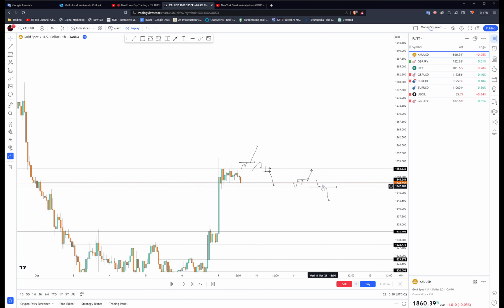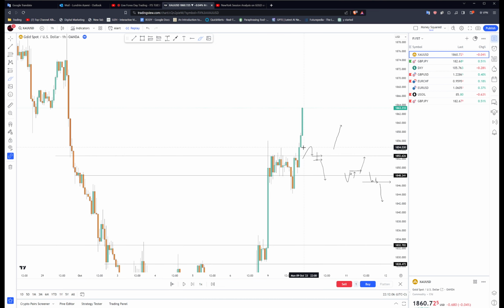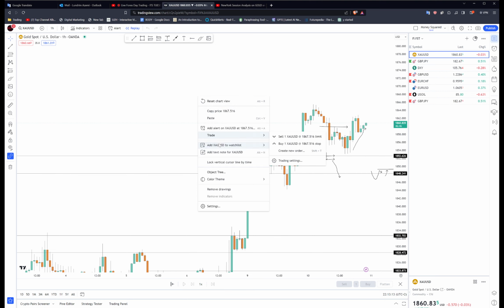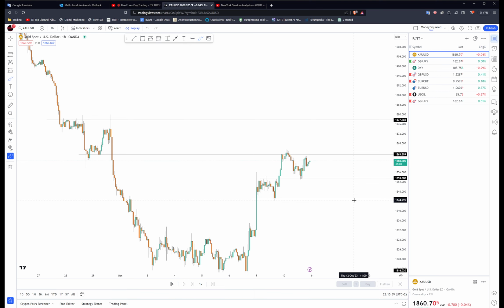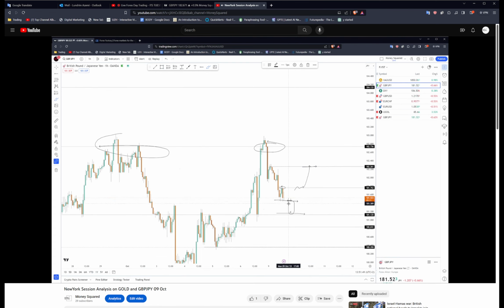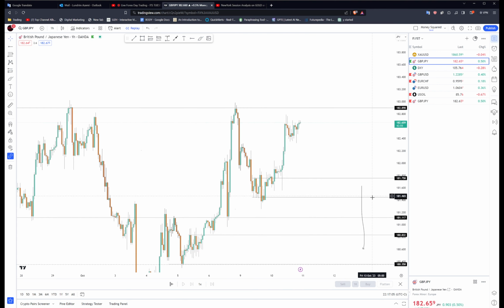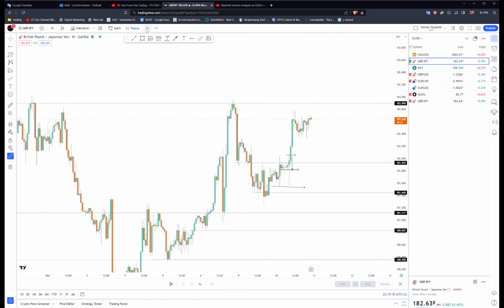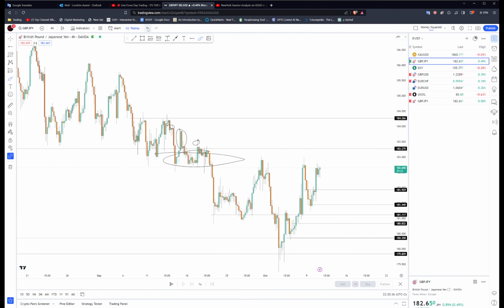Daily Roundup on GOLD and GBPJPY 10 Oct 23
This video is a daily trading roundup video that we provide for viewers, where GOLD and GBP/JPY pair analysis is summarized and compared with the daily
forcast video to give a guidance of what has happend during the day and explaining trades that were taken during the day if any.